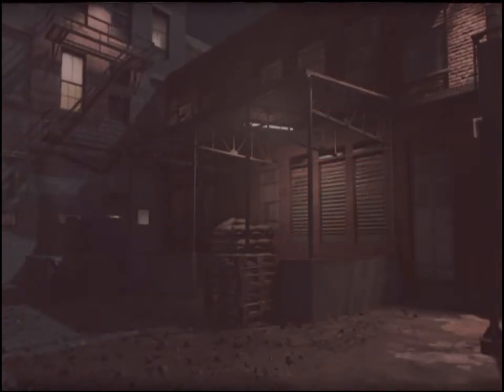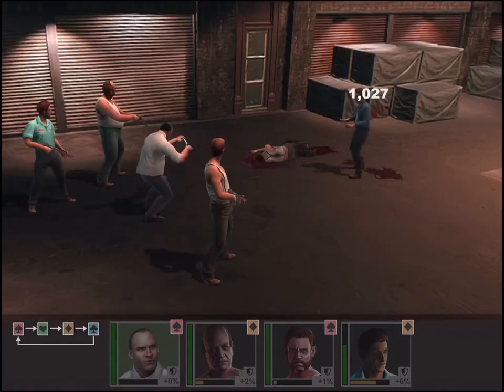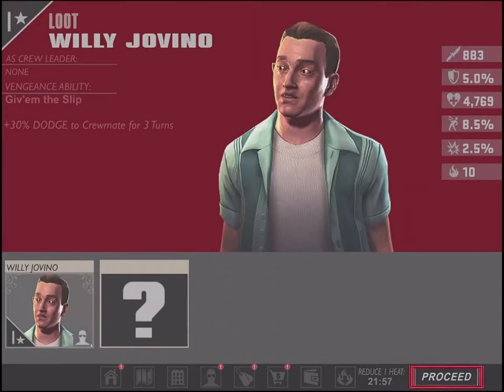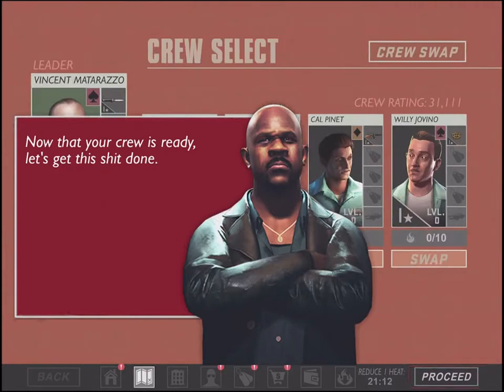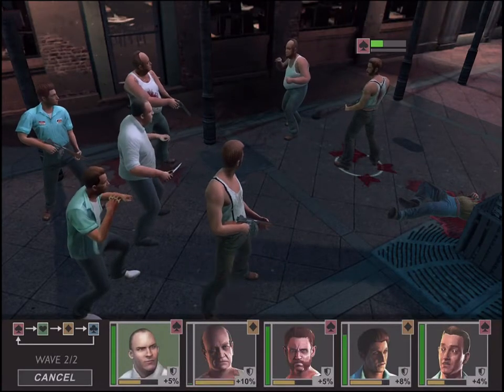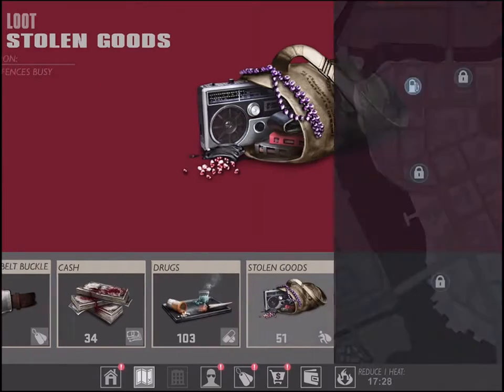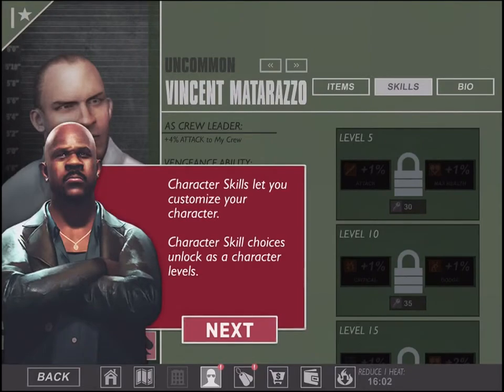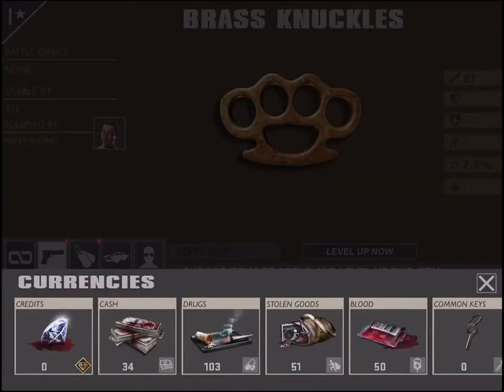Mafia III: Rivals (FTUE)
Longrunning PC franchise Mafia now has a F2P mobile squad-based RPG in the shape of the Cat Daddy-developed and 2K-published Mafia III: Rivals. Jon Jordan takes a spin through its First Time User Experience, and rejoices in the integration of the iOS Push Notifications prompt.